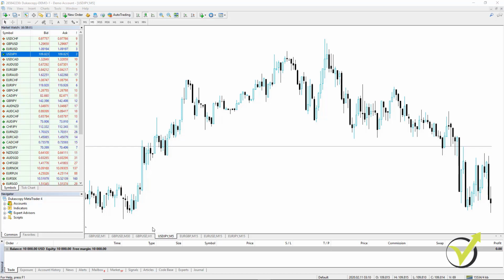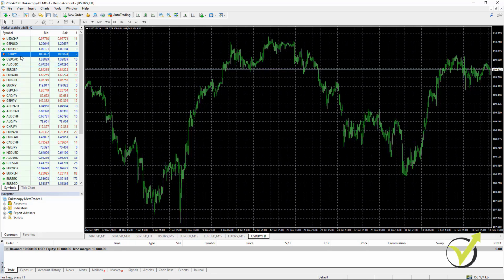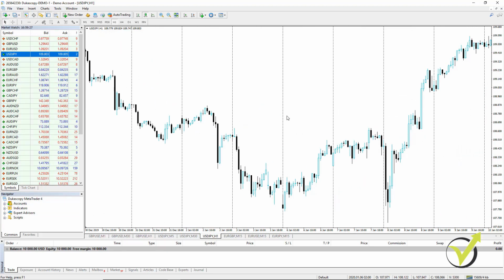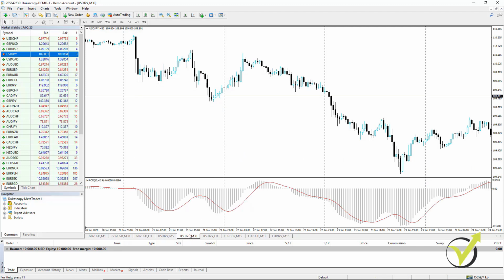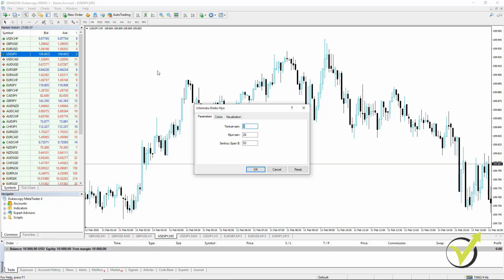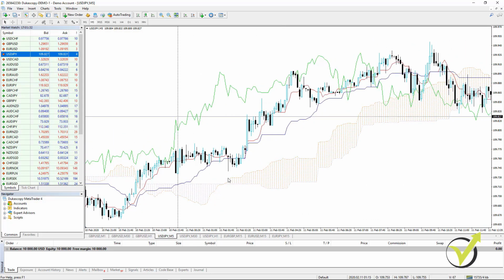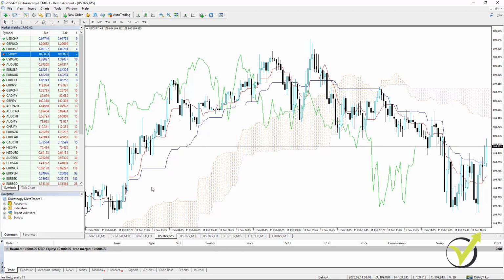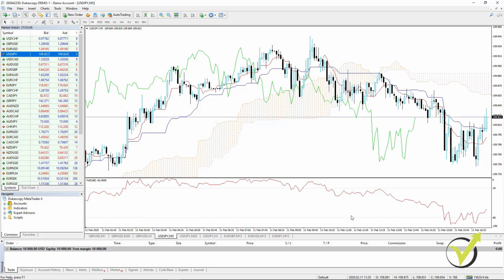Top 5 Forex Expert Advisors: USDJPY Strategy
In the Top 5 Forex Expert Advisors course, we put together the best strategies we have tested over the years and these are the TOP robots from all the courses.

Also, in this course, you will learn how to execute the strategies manually. And you will receive the ready Expert Advisors if you want to do algorithmic trading.

In this video, you will learn what is the USDJPY strategy that is behind the Expert Advisor.

This is a free lecture from the Top 5 Forex Expert Advisors course.